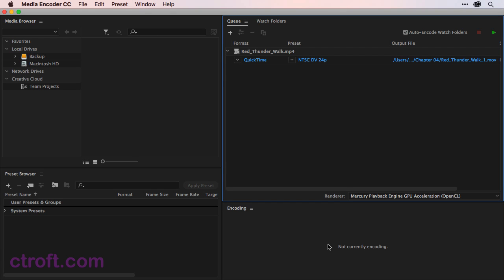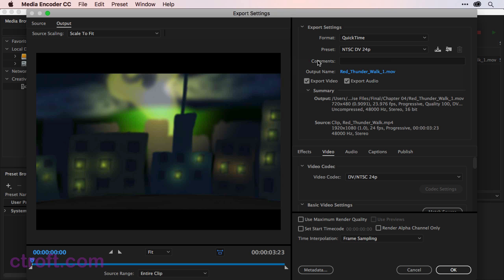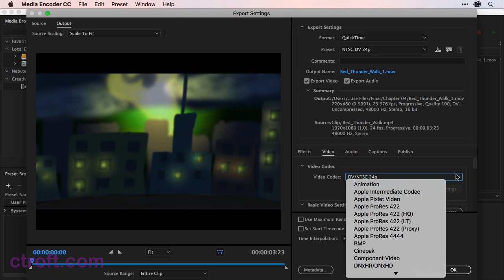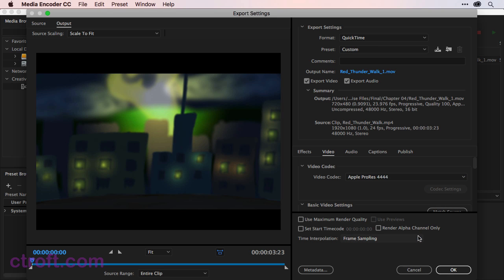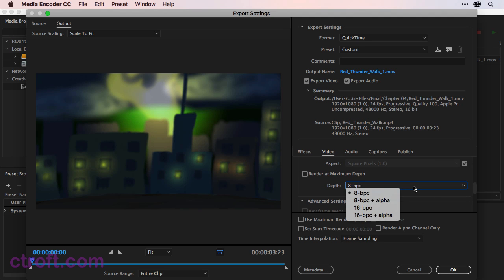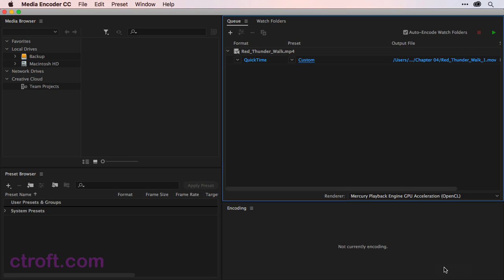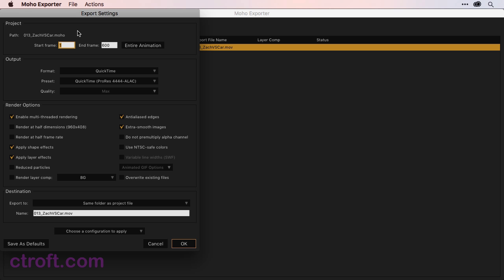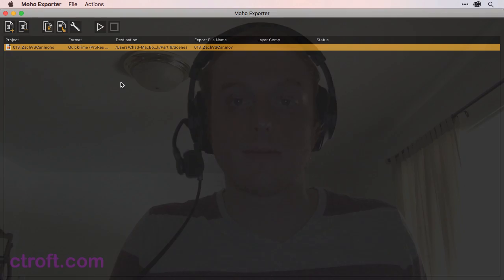Exporting Videos with Transparent Backgrounds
To export out a video so it has an alpha channel, you will need to choose a codec that allows such a feature. This tutorial shows you how to set up an Apple ProRes render using Media Encoder CC and Moho Exporter.

For more complete courses, publications and demented animations, check out my